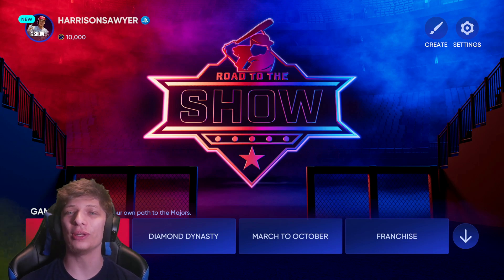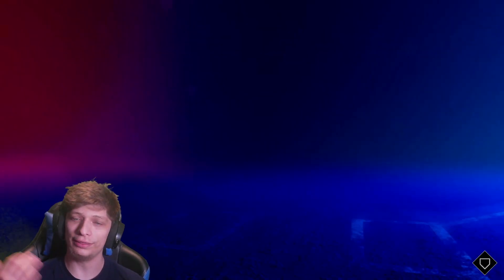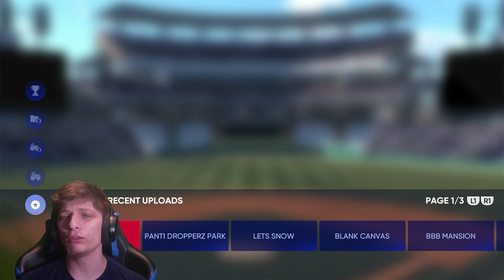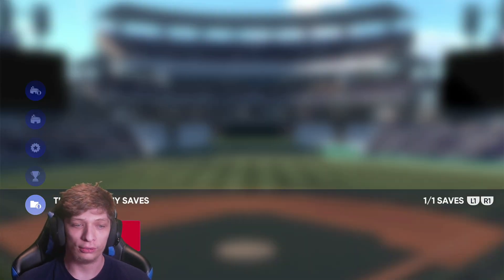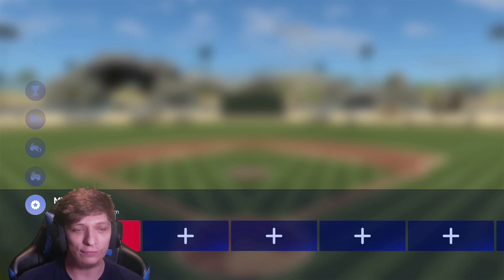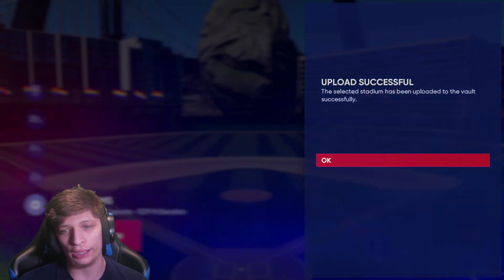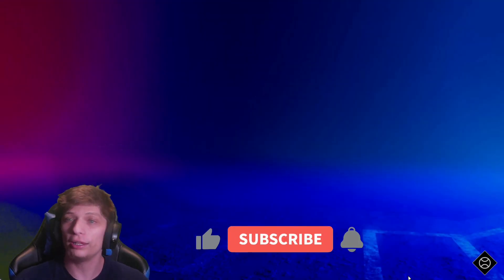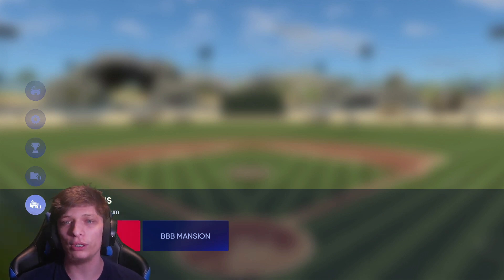OLD How To Download Stadiums In NEW Vault MLB The Show 22 Stadium Creator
How To Download Stadiums In NEW Vault MLB The Show 22 Stadium Creator

Struggling to navigate the new vault? I got you!